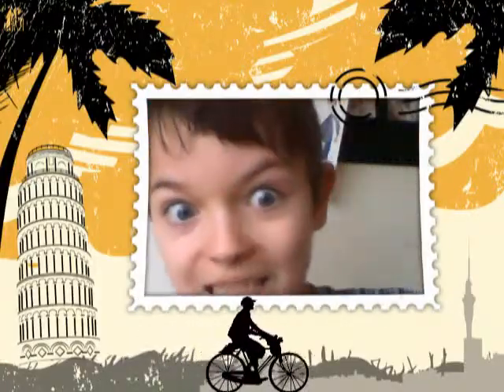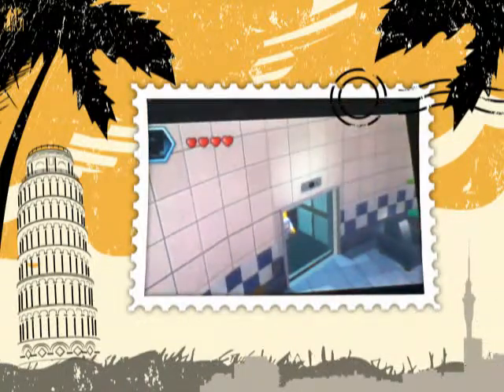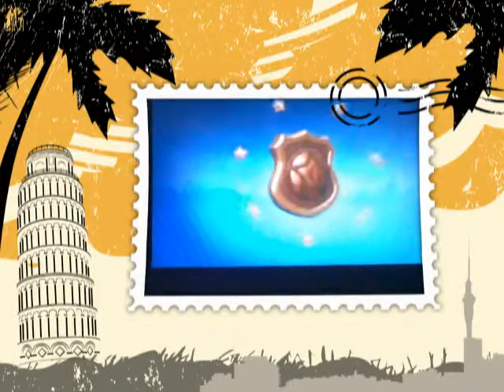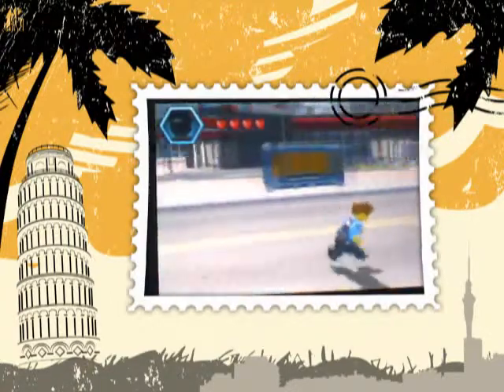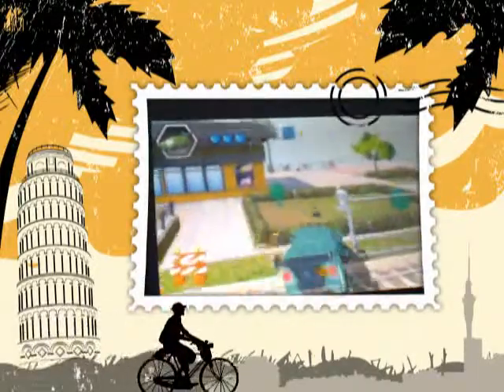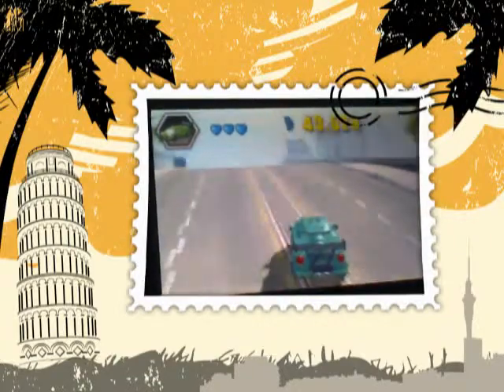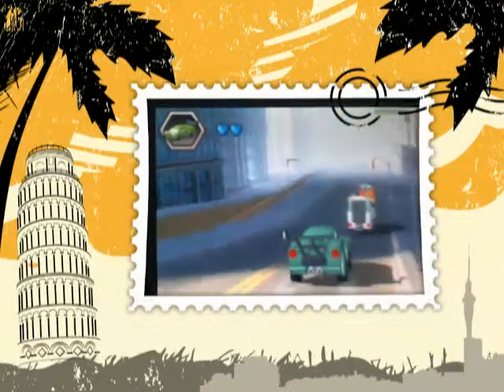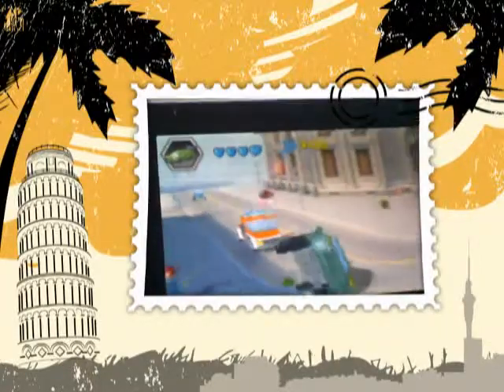Lego City Undercover 3DS: Episode 2 - Cherry Tree Hills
we crash cars we do stunts and more